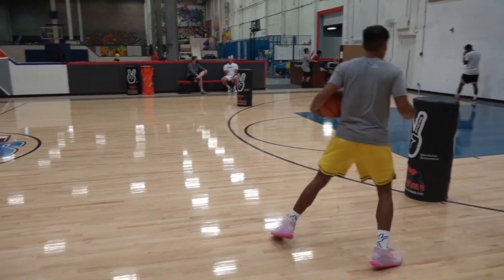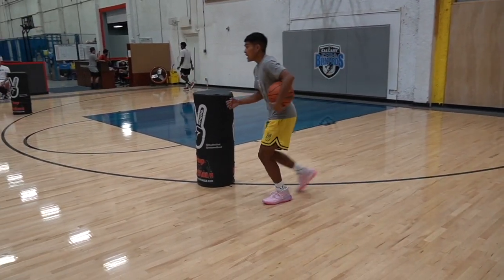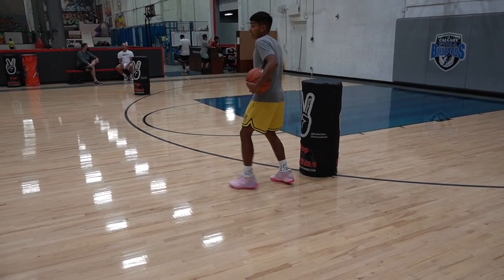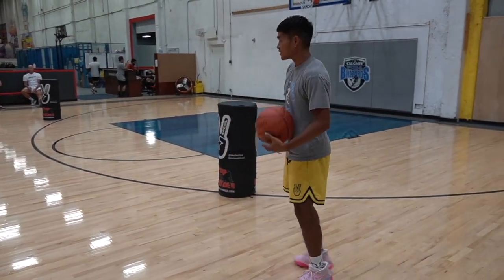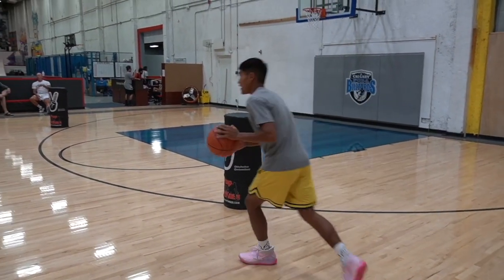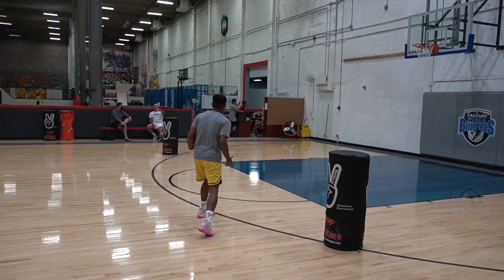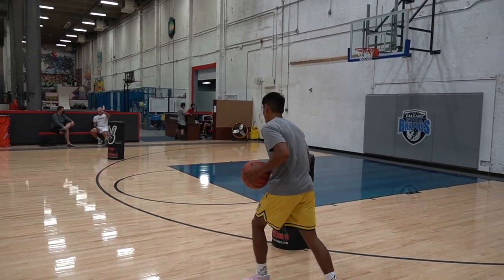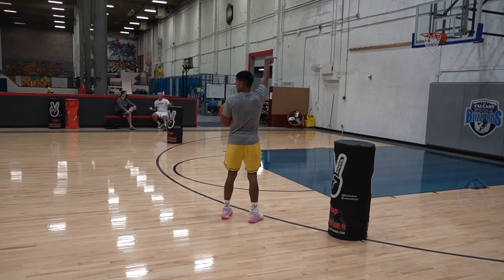How to Get Into Your Pull-up off a Ball Screen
2 different styles of footwork to get into your shot with Matthew Guinto.